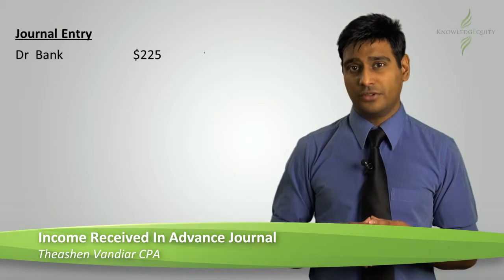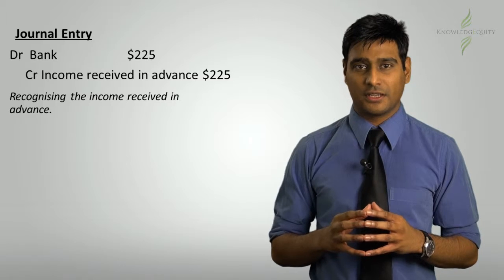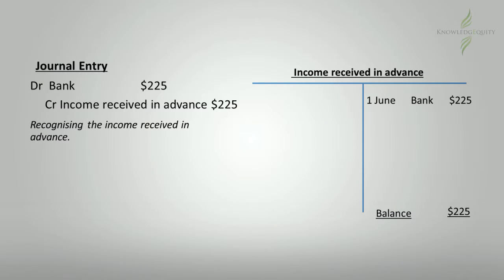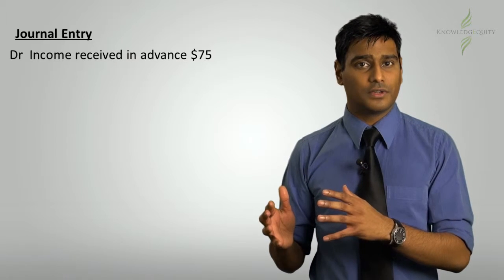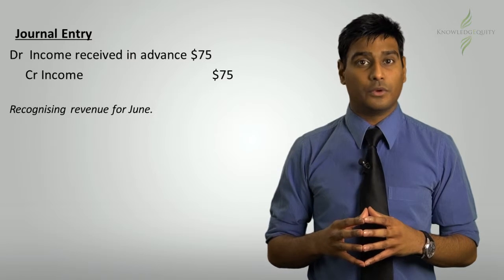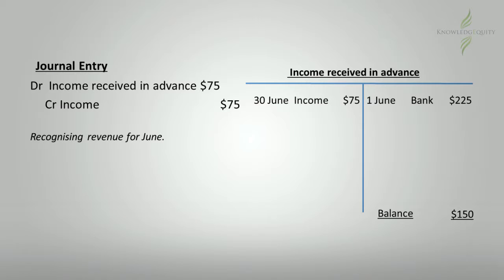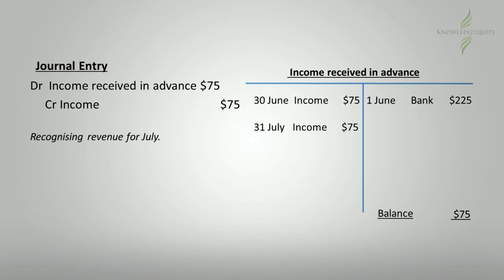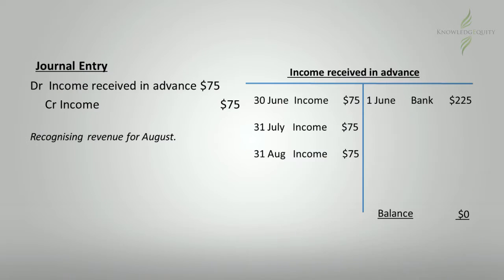CPA Income Received in Advance - Journals (Outdated)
This short video goes through the steps to take when recording journals for  interest received in advance